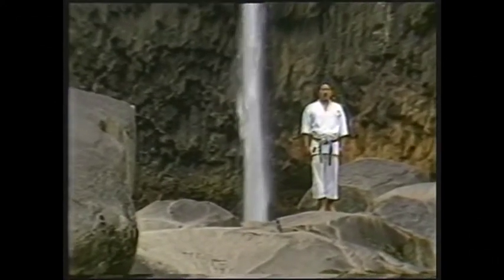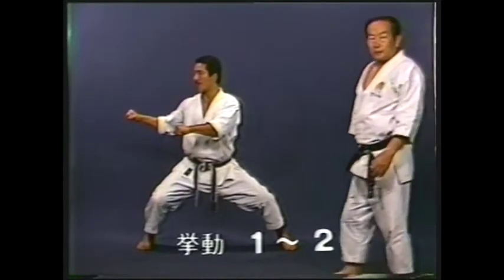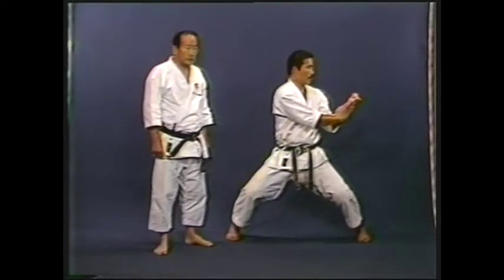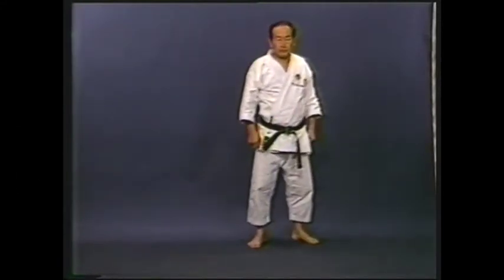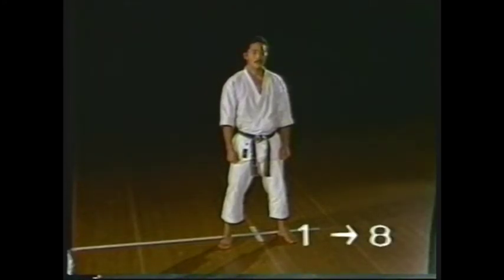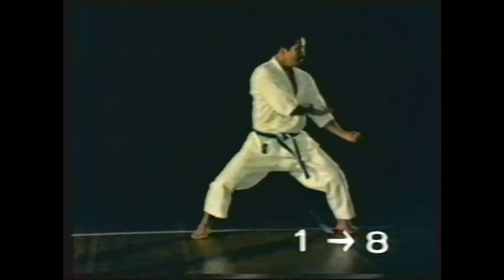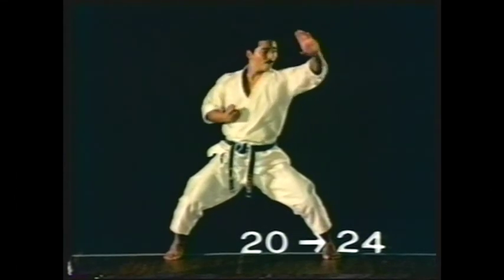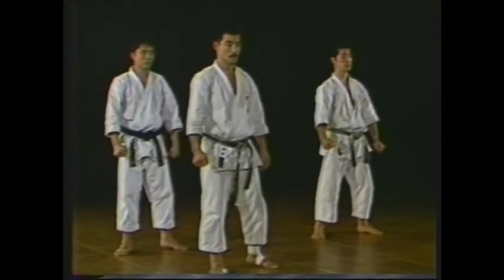Tekki Nidan (Tekki 2) {Shotokan kata}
Shotokan kata Tekki Nidan (Tekki 2) performed Takenori Imura, guided by the late Masatoshi Nakayama. Traditional Shotokan Club Amsterdam.